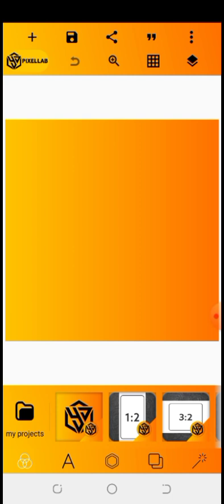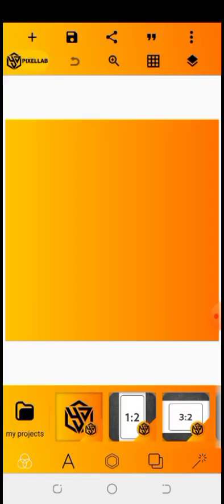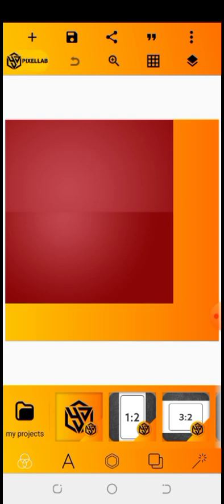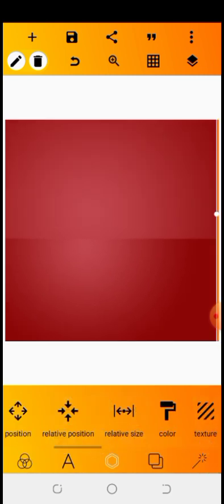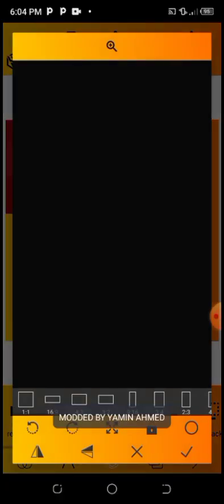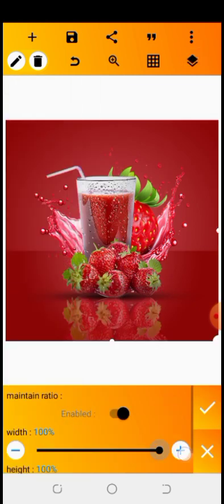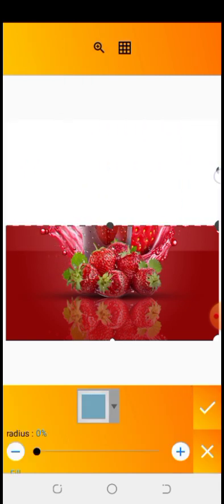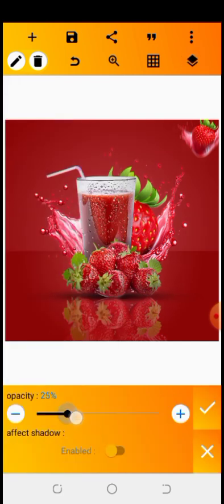Simple Photo Manipulation in PixelLab || GDC DESIGN CHALLENGE